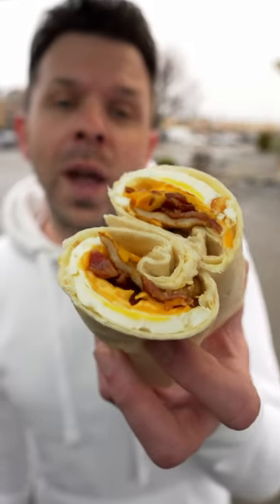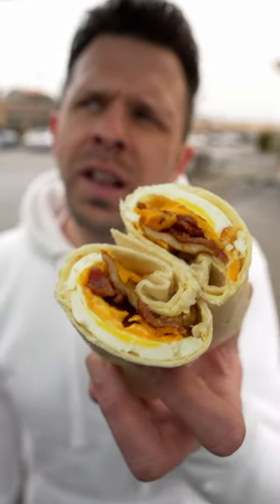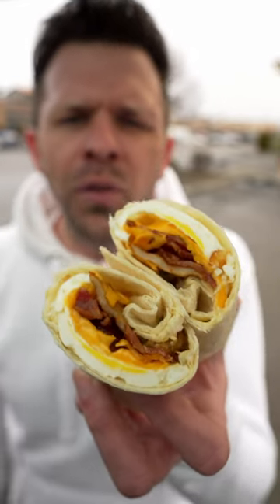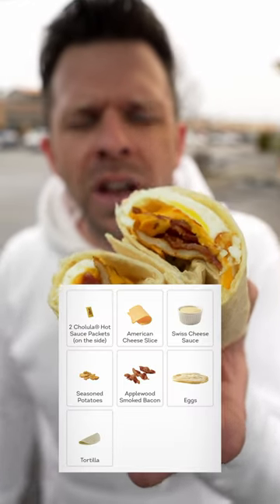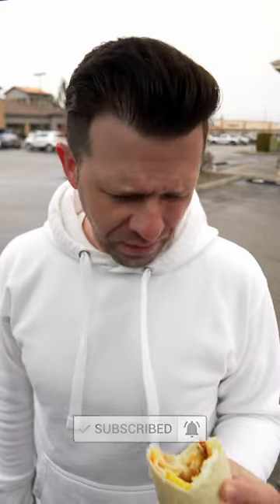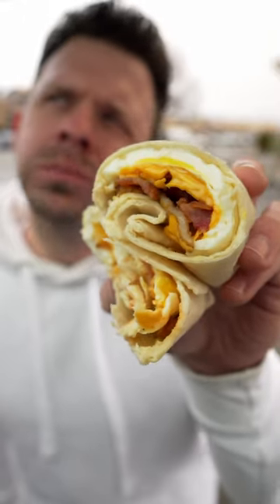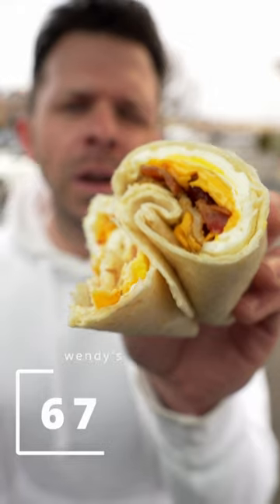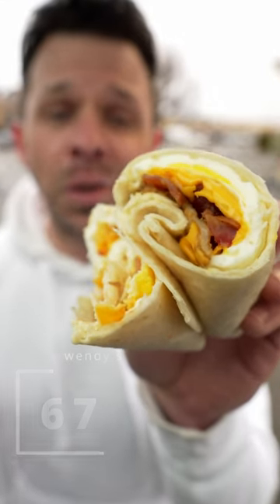Wendy’s New Breakfast Burrito Review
Wendy's has entered the breakfast burrito game. Honestly, I think Wendy's makes some of the better breakfast in the fast food game. So how bad could it be?